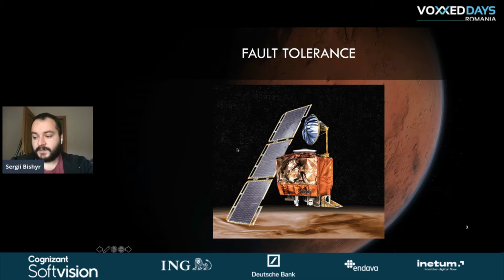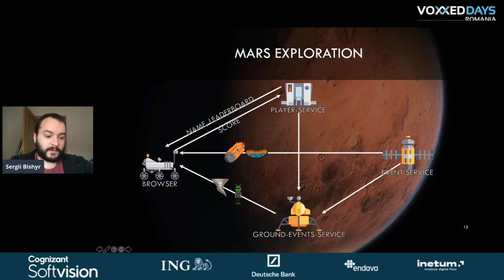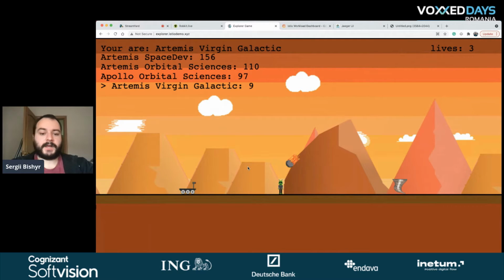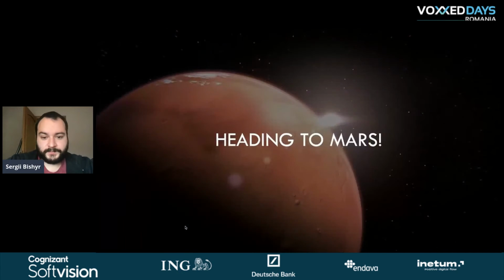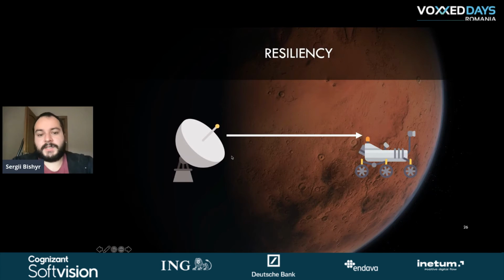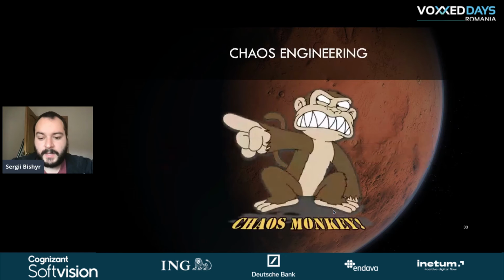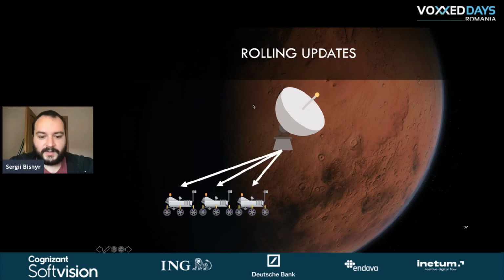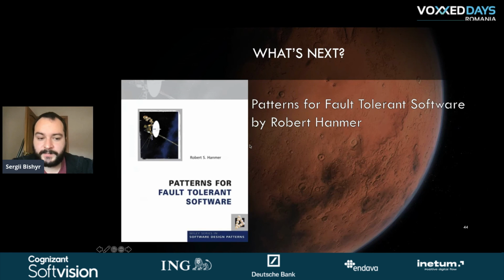Sergii Bishyr - Building fault tolerant applications with Kubernetes and Istio